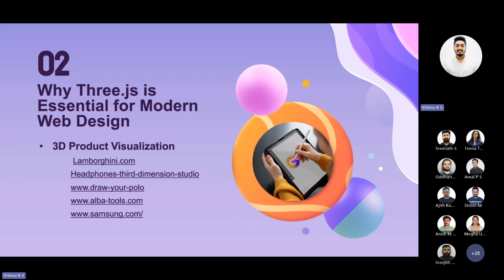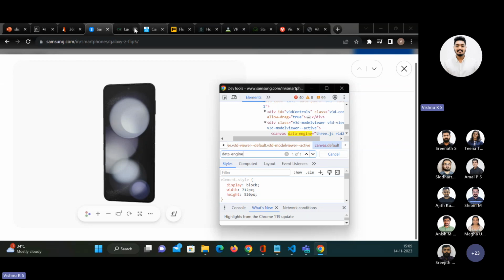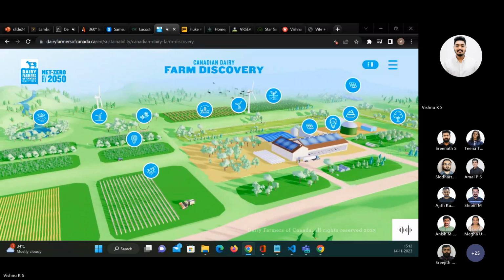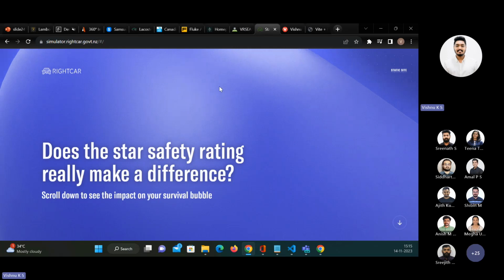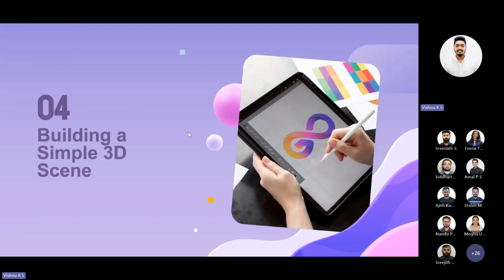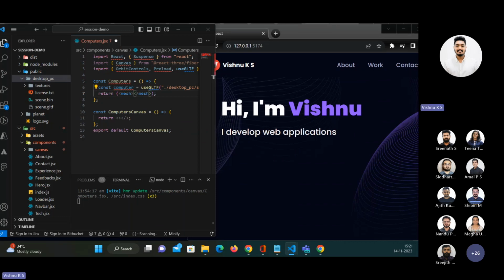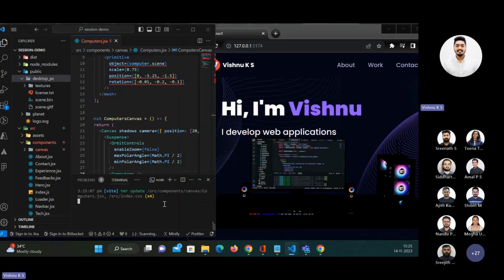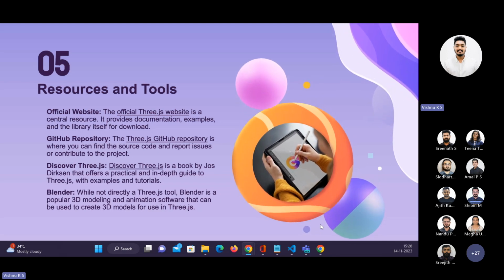Elevate Your Web Design: "Unleashing the Power of Three.js" - IxDF Kerala Meetup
Delve into the potential of Three.js for crafting immersive 3D-rich, interactive web applications. Our speaker Vishnu K S, a Front-End Developer will be talking to us about unleashing the power of three.js to discover how to create immersive 3D web experiences.

Elevate your web design with Three.js - Transform Your Web Experience with Three.js